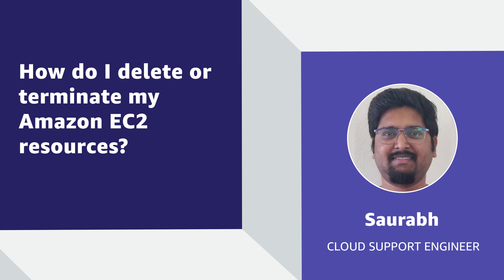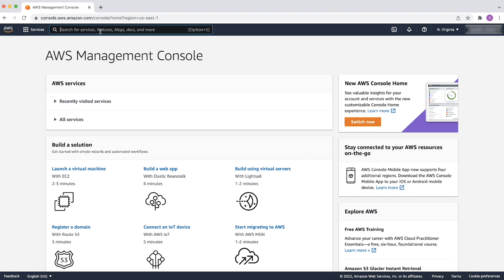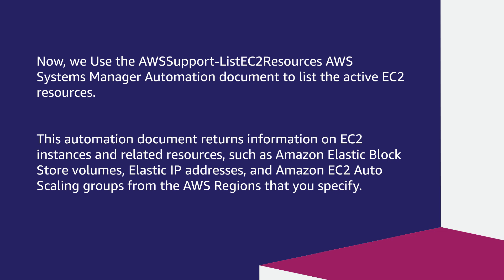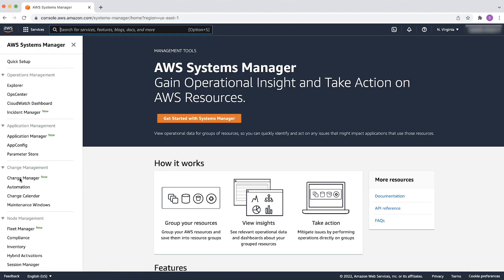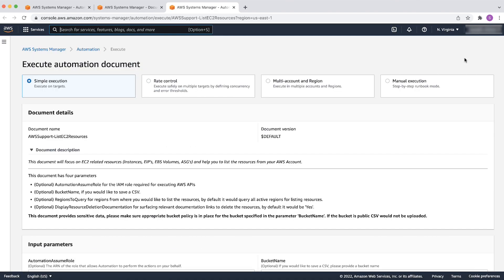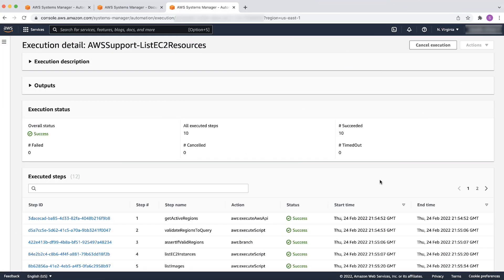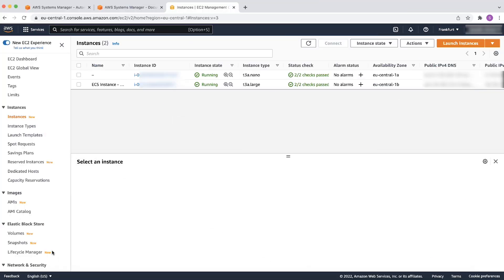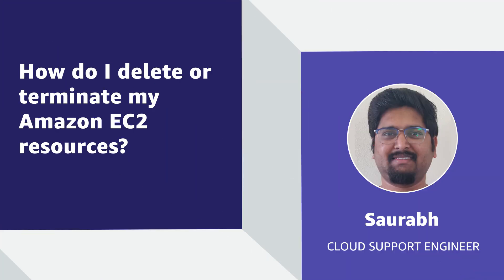How do I delete or terminate my Amazon EC2 resources?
Skip directly to the demo: 0:32

For more details see the Knowledge Center article with this video

Saurabh shows you how to delete or terminate your Amazon EC2 resources.

0:00 Introduction
0:32 Identify active resources in your AWS account
3:09 Delete or terminate EC2 resources
3:36 Closing